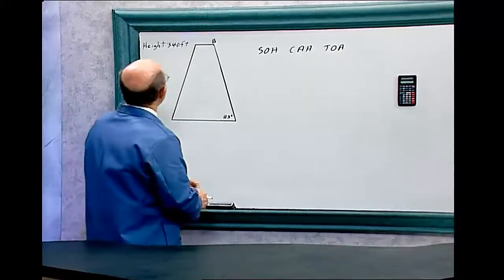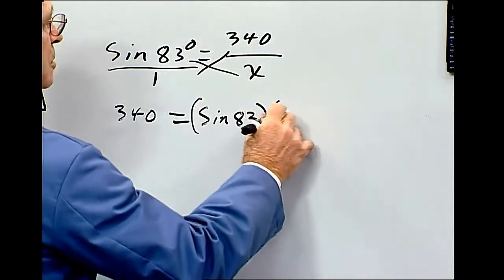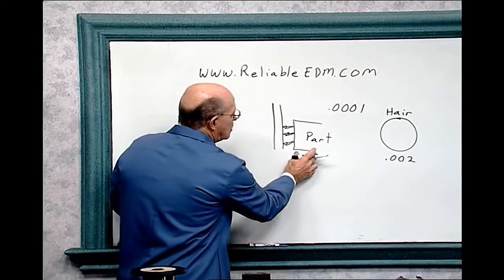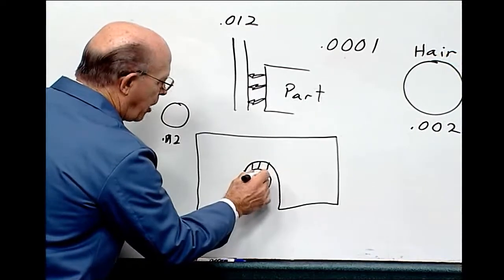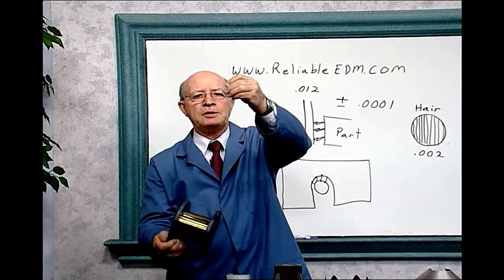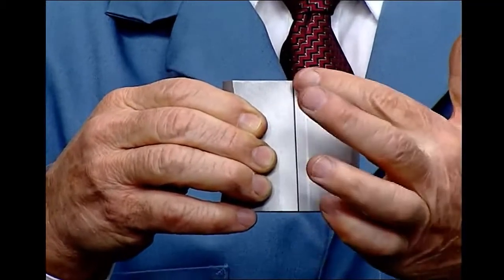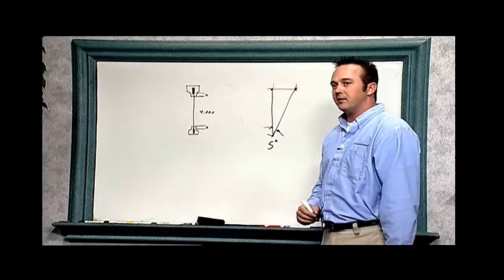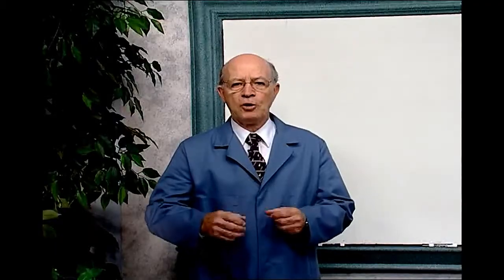Trigonometry-Problem-Solving: Finding Unknown Sides